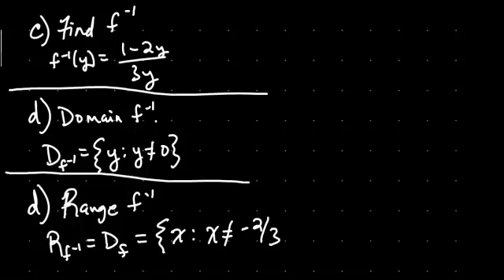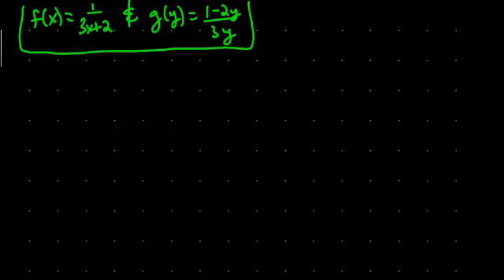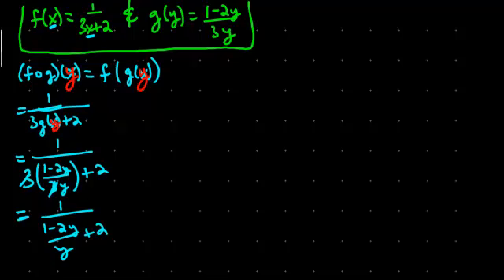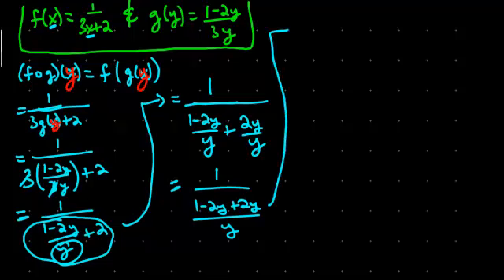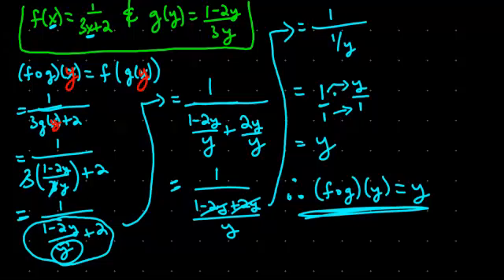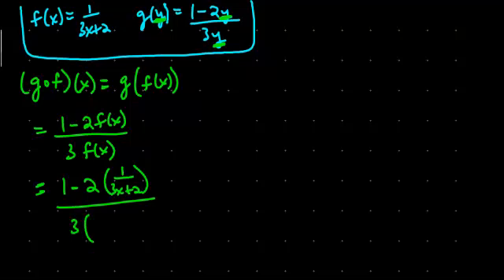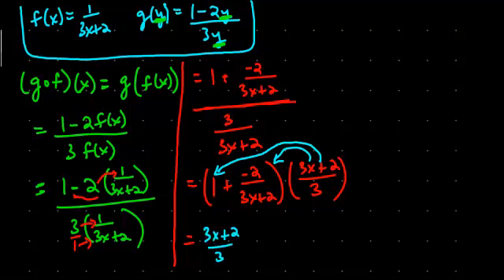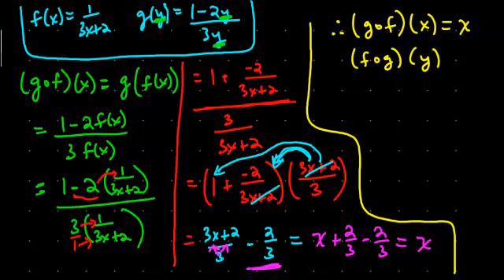Inverse Functions H6 b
Finding the domain and range of a rational function.